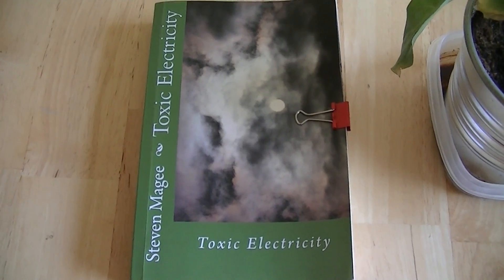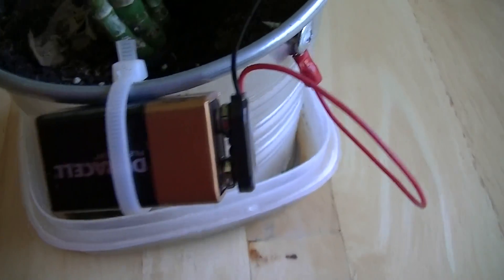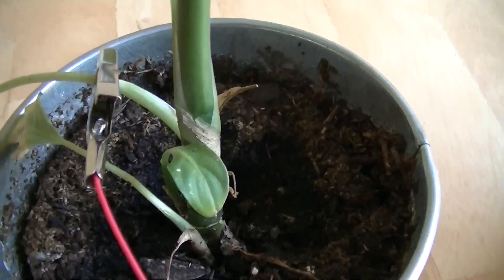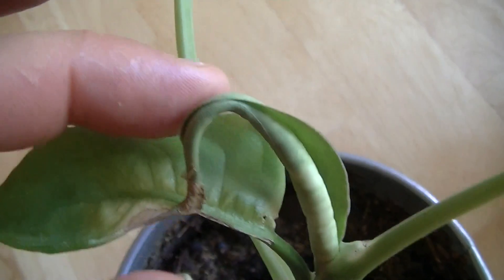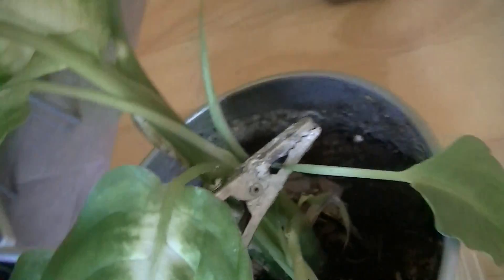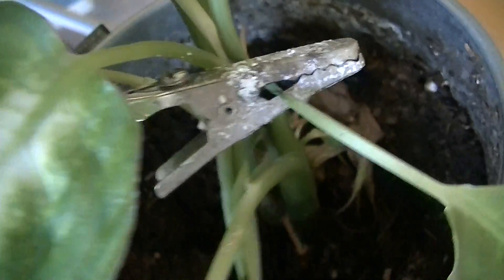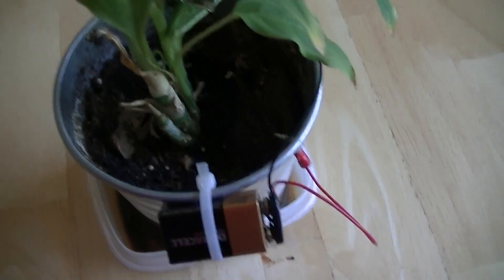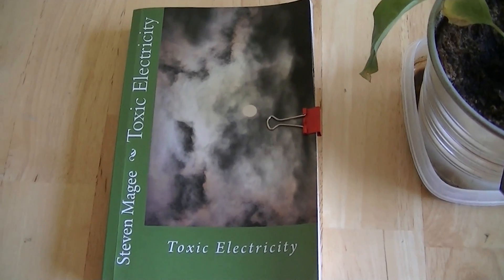Growing a Plant Using a 9 Volt Battery Update June 2013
This is an update on the problems observed by growing Dieffenbachia (Dumb Cane)plants using 9 volt DC batteries.  The polarity is reversed between the two plants.  The positive plant is showing growth defects and the negative plant is showing metal corrosion.